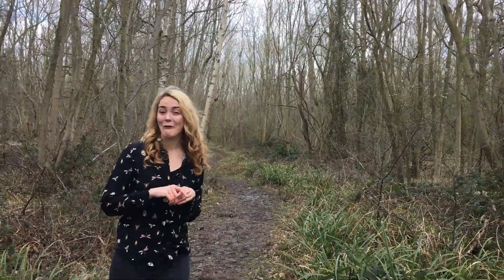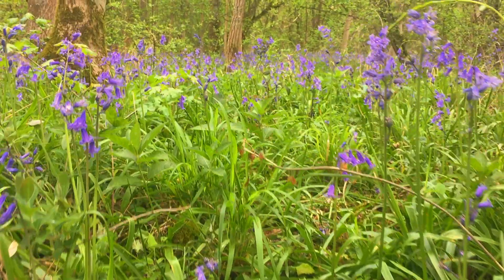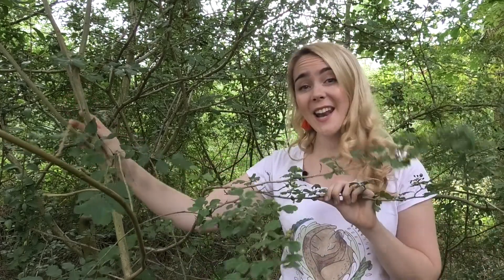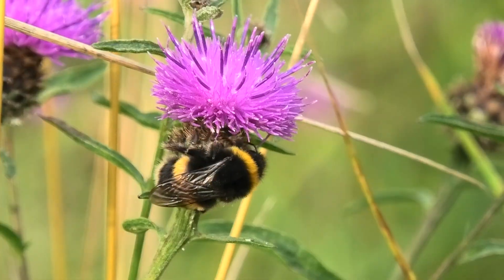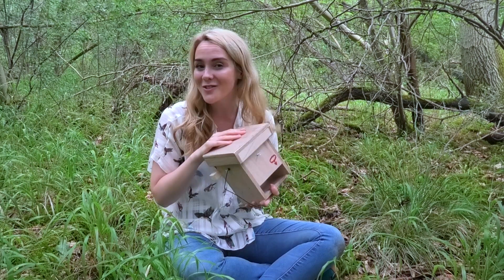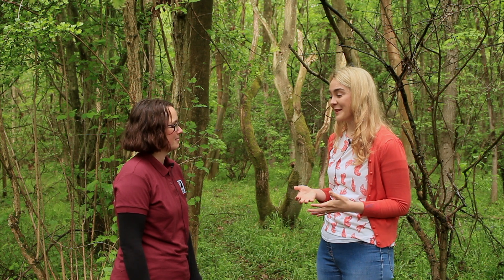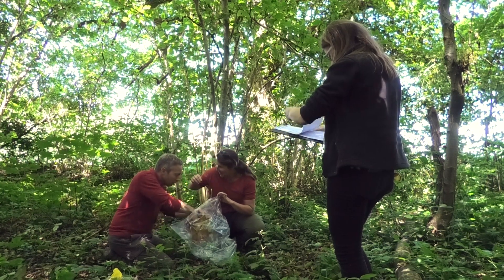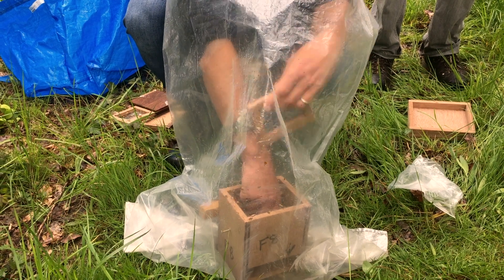Dormice - Conserving Brampton's Indicator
The hazel dormouse is one of the UK's most iconic mammals - with their bright eyes and bushy tails they steal the hearts of anyone who meets them. But they are endangered in the UK and their numbers have been declining for at least 100 years. So what can we do to help them?

For the last few months I have been following the staff and volunteers at the Wildlife Trust for Bedfordshire, Cambridgeshire and Northamptonshire and the People's Trust for Endangered Species to find out more about the first ever dormouse reintroduction project at Brampton Wood where 25 years on the population is thriving.

Come with me and find out what it takes to reintroduce dormice, maintain their habitat and monitor their populations. We might even meet some of the fuzzy little icons themselves!